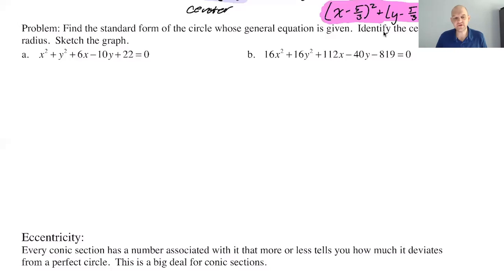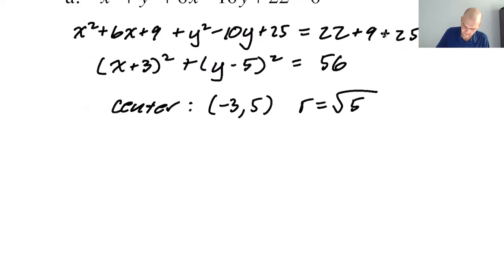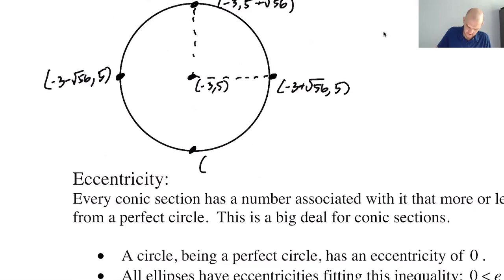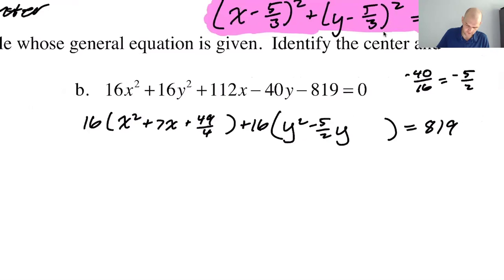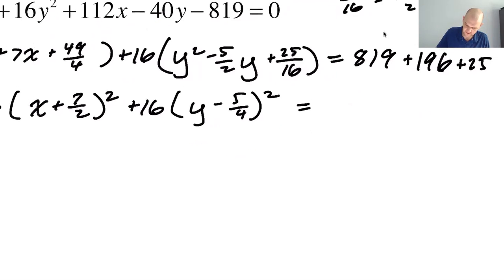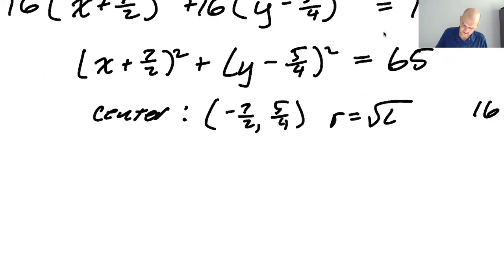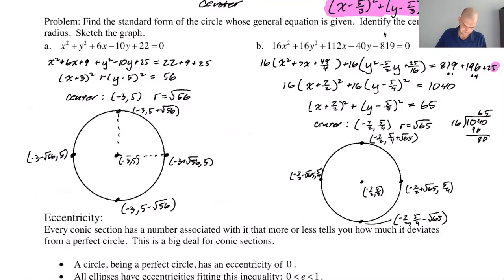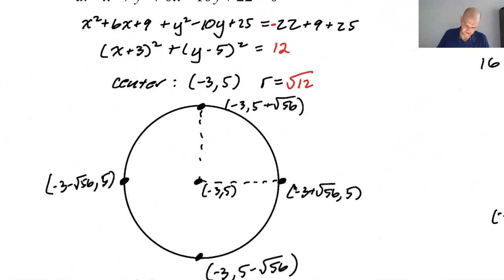Putting Circles in Standard Form pg 170, pt 2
Topics: Practice with putting circles in standard form; identify center and radius; getting something wrong; fixing things; using the calculator